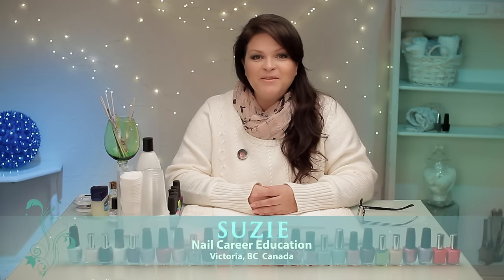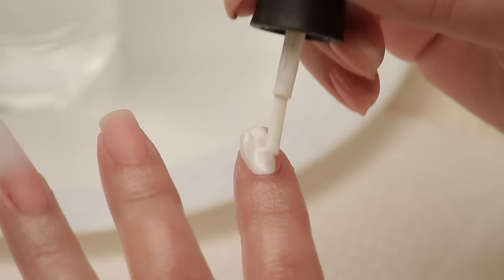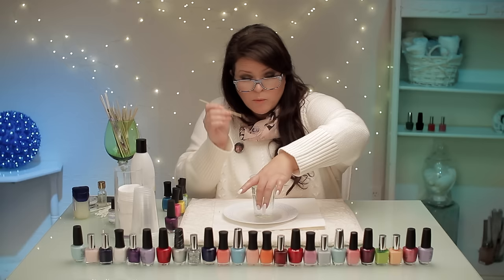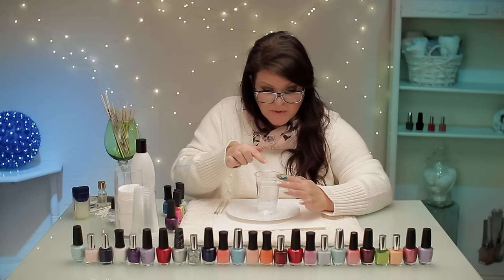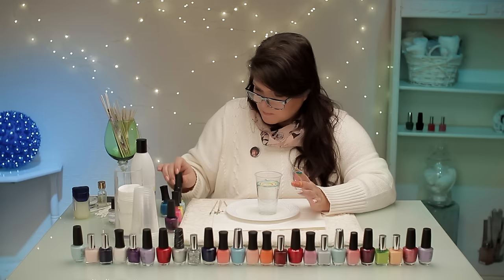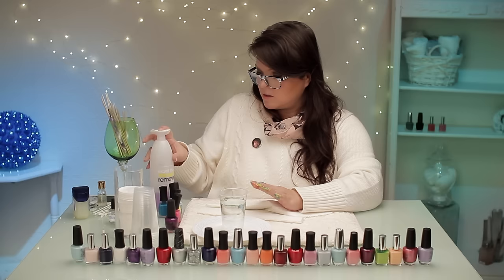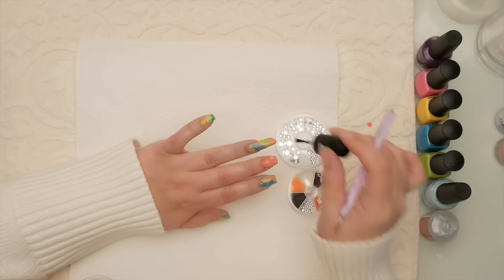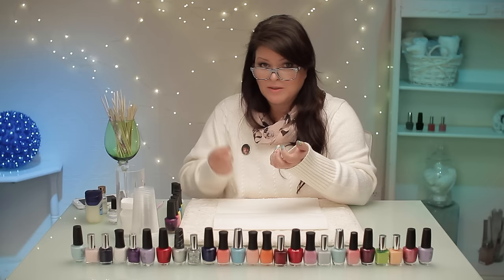Water Marble Nail Art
Suzie creates a spectacularly colorful Water Marble Nail Art Design in this detailed Step By Step Tutorial.

0:30 Protect/Cover Your Skin
1:40 Get the Water
1:54 Apply Coat of White Polish to Nails
2:54 Open Polish Bottles you plan on using
3:18 Add drop of each Color of Polish to Water
4:10 Get Stick to work with Polish on Water's surface
4:36 Dip Finger into Water
4:55 Collect Polish on surface
5:07 First Finger with Water Marble Polish
5:12 Water Marble the rest of the Nails
11:42 Clean Up
13:08 Apply Top Coat
12:42 Adding the Diamonds
16:01 Top Coat to Secure Diamonds
16:22 Finished Design Reveal Photo's